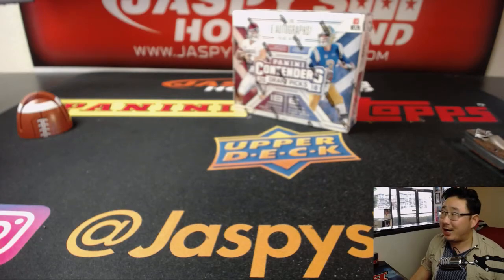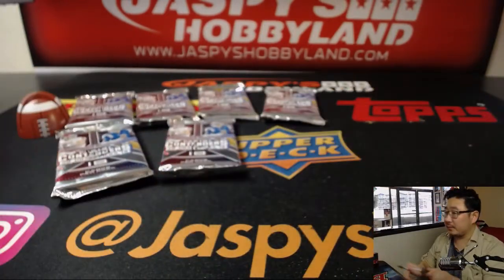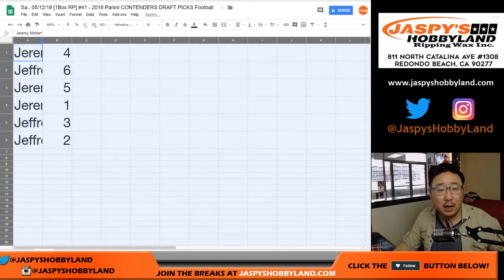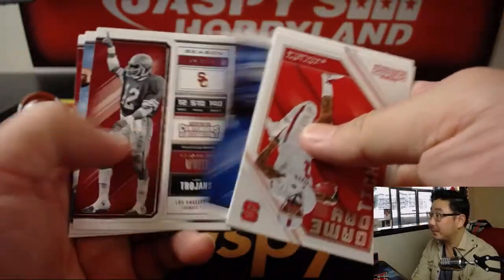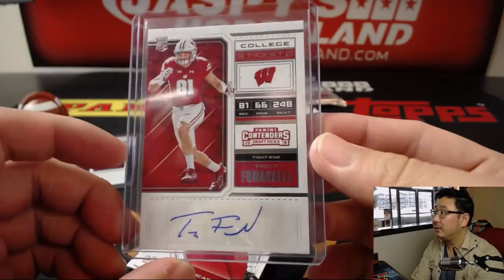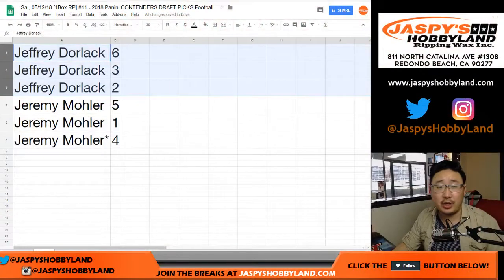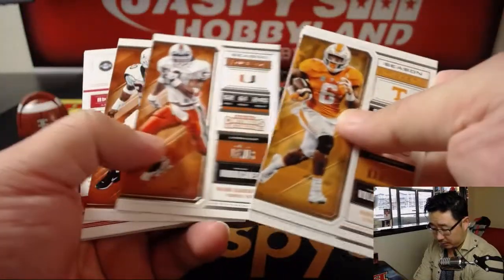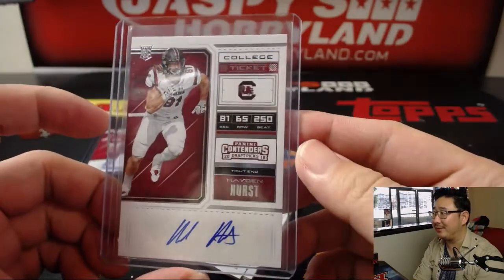Sa., 05/12/18 [1Box RP] #41 - 2018 Panini CONTENDERS DRAFT PICKS Football